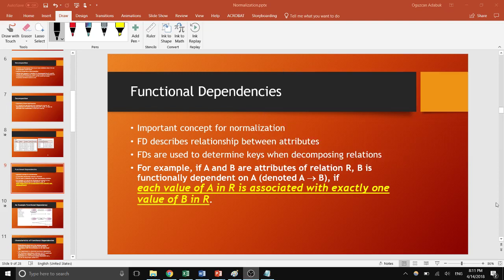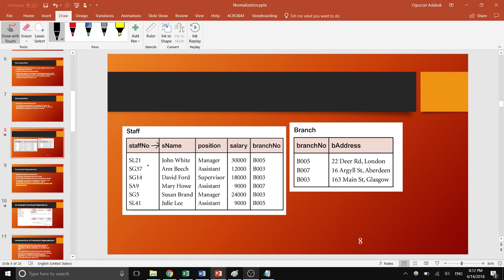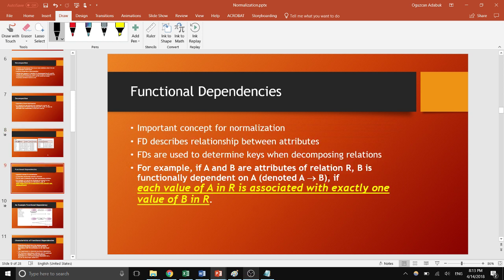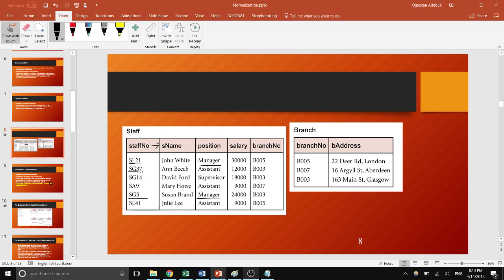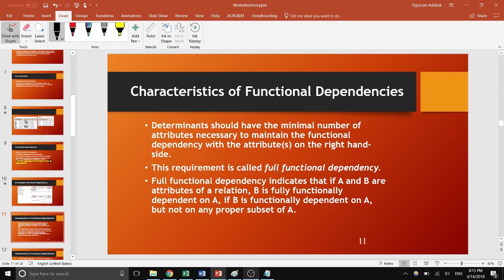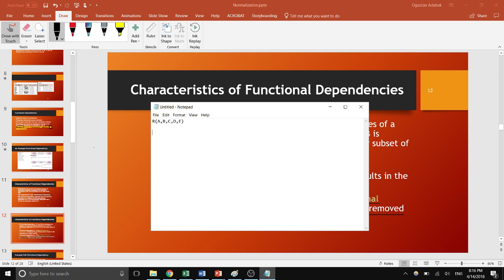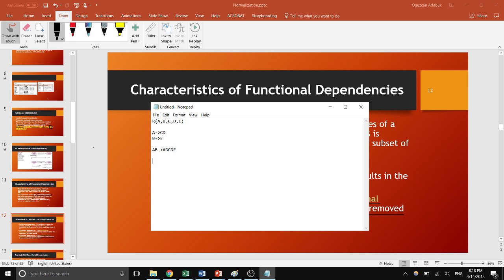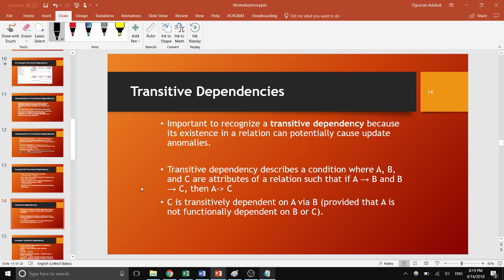Database Normalization Part 2 Functional Dependency